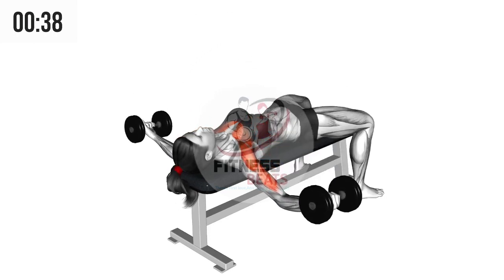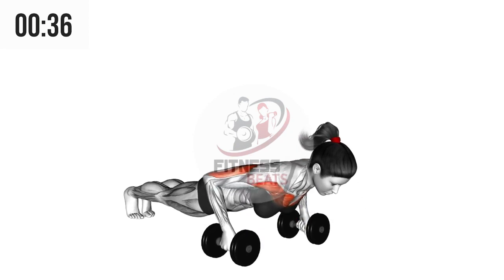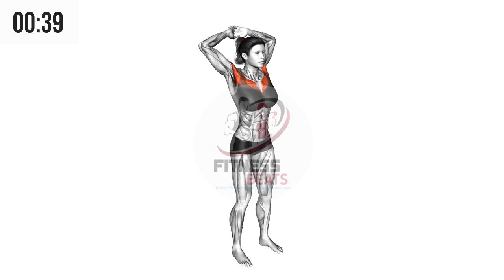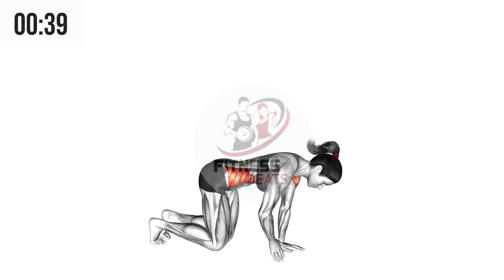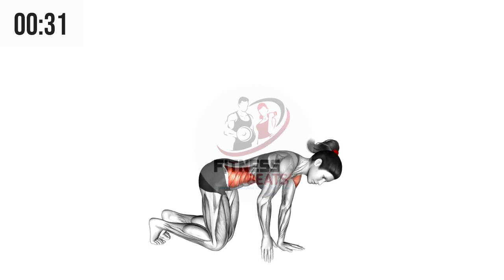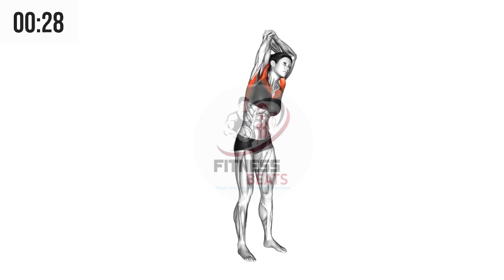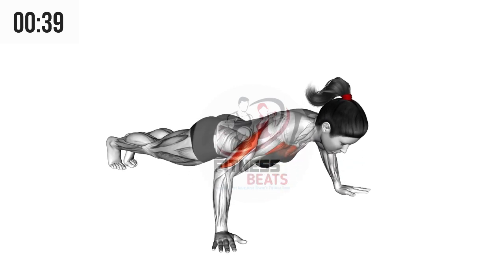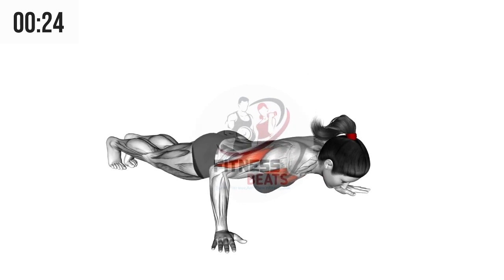Grow Your Chest In 14 Days || Daily Workout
Fitness Beats brings fitness & exercise information and tips for people looking easy exercises and workouts to get in shape & body and lose weight at home without doing to hard exercise & going to gym.

1 Dumb bel Lying Hammer
Lie on a straight bench with arms wide apart and making sure you are stretching your biceps and shoulders. Hold 1 dumb bel in both of your hands and swing your arms in the upward direction in a flying position and then come back in the same position. Do this as much as you want until you get tired .

2 Push ups Exercise

Put 2 dumb bels on the floor. Hold the dumb bels with your. Take yourself down towards the ground and stretch your legs away from you to back as far as possible. Now move all the way and move all the way down but make sure your chest does not touch the ground. This is called Push up. Do this as much as you want untill you get tired and can not do it anymore.

3 Stretching Above
Stand straight on the ground with your feet a little apart and your hands behinde your head. Now stretch your elbows outwards, by doing this your arms will automatically go backwards and get stretched and then come back in the same position. Do this as much as you want until you feel tired and arms are fully stretched.

4 Stretching Dynamic
Stand straight on the ground with your feet intact with each other no gap between them. Now stretch out your arms out away from your face. Then open your arms as wide as you can and then come back in the same position. This will help to strenthen your arms and the tension will get released. Do this as much as you want.

5 Stretching Kneeling
Get in an all 4's position with both your hands touching the ground and your knees touching the ground as well. Now lift your right arm all up in the skyand then bring your arm back to the ground. By doing that you will be tilting your head as well. It will help to stretch your kneck muscles and your shoulders. Do this as much as you want until complete failure and get tired.

6 Stretching Standing
 Stand straight on he floor with little gap between your feet. Bring both of your arms behinde your head and cross them. Now tilt your self towards the right side and then come back in the same position. This will help to stretch your uper lats muscles and your chest muscles. Do this as many reps as you want until complete failure.

7 Stretching Standing
 Stand on the ground bending your self down holding a roller. Now as you go down towards the ground get the roller on the ground and roll forward with roller and stretch your self outwards in the front and then come back in the same position before. Repeat this process untill complete failure. This will help to stretch your whole body. Do this tretching as much as you want.

8 Wide Grip pushup
 Lie on the ground with your legs stretched backwards and your hands on the ground and arms wide apart from each other but not too much. Now do wide grip push ups as much as you want until complete failure and can not do it any more. This will help stretch your triceps as well.

00:00 - Intro
00:07 - 1. Dumb bel Lying Hammer
01:02 - 2.Push ups Exercise
01:57 - 3. Stretching Above
02:52 - 4. Stretching Dynamic
03:47 - 5.Stretching Kneeling
04:42 - 6.Stretching Standing
05:36 - 7.Stretching Standing
06:32 - 8.Wide Grip pushup